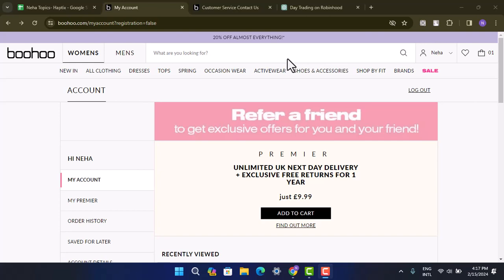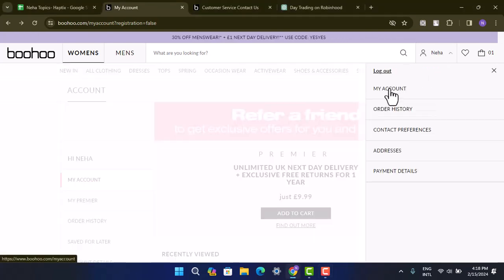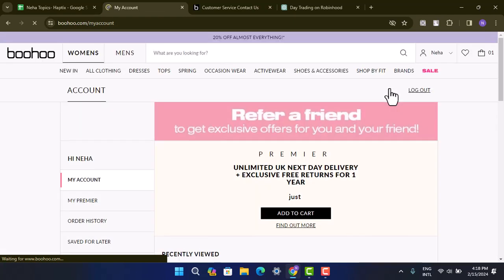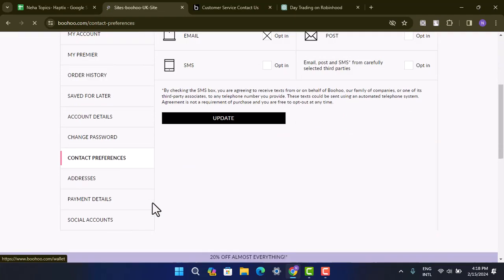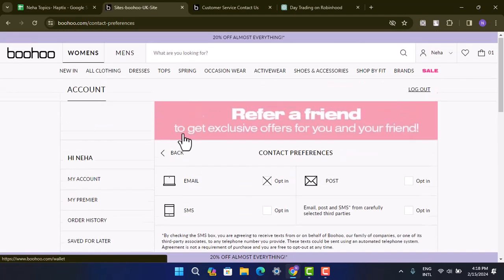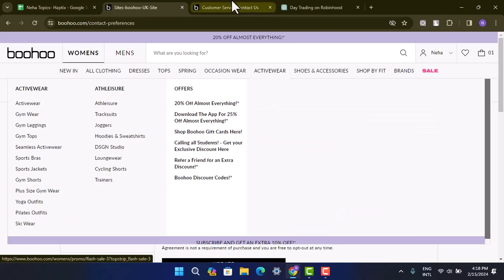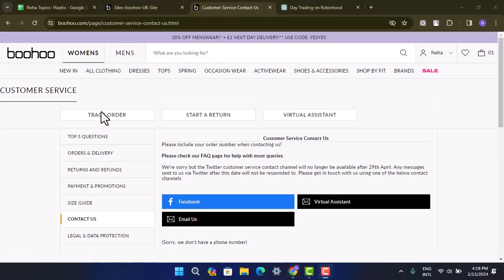Boohoo How To Contact Customer Service !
This Video Is based on How you can contact customer service on Boohoo.

Chapters / Timestamps
0:00 Introd
0:11 Contact Customer service on Boohoo
0:52 Outro